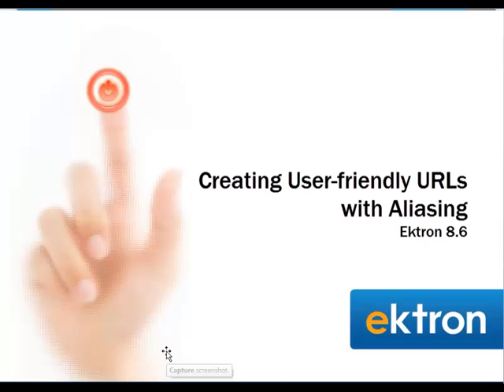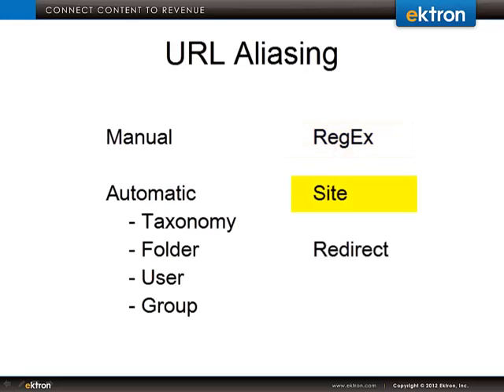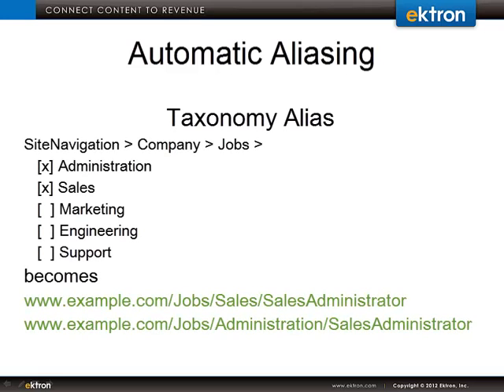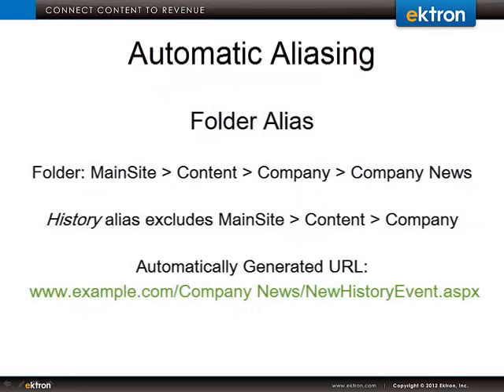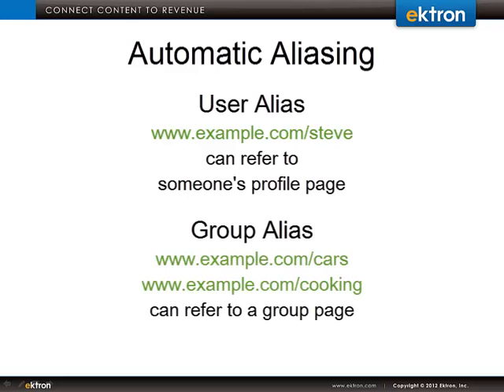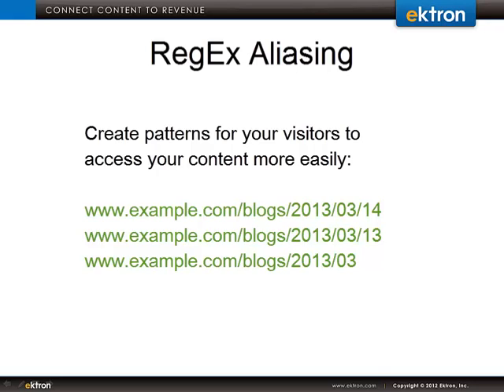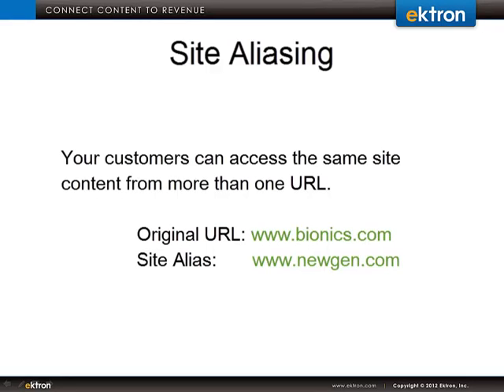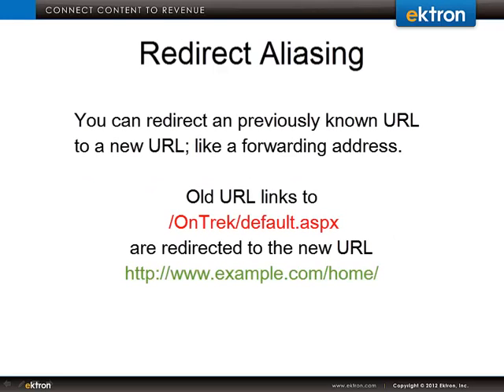URL Aliasing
Creating User-friendly URLs with Aliasing in Ektron 8.6.
This video describes the types of aliases you can create in Ektron 8.6 for easy-to-read and SEO-friendly URLs. Types of Aliases: manual, automatic (taxonomy, folder, group, user), regular expression (RegEx), site, and redirect.